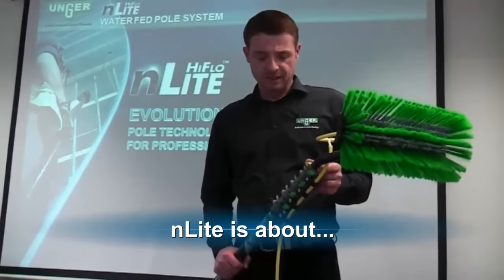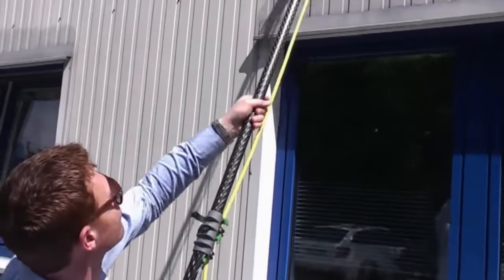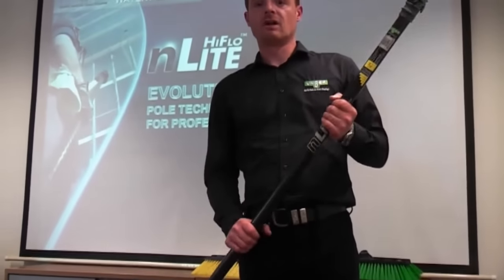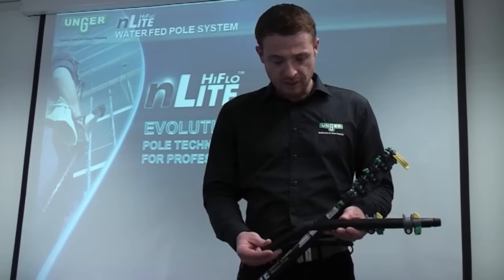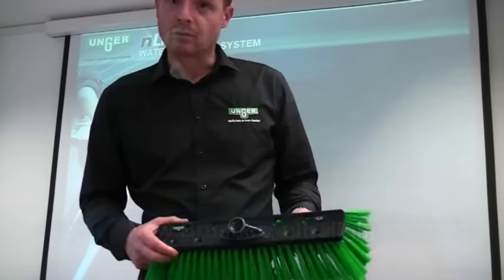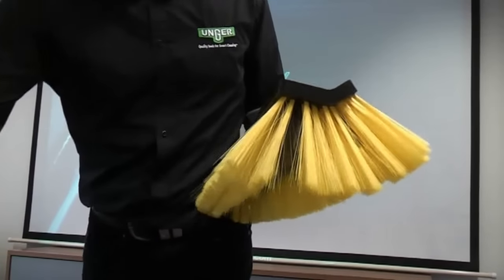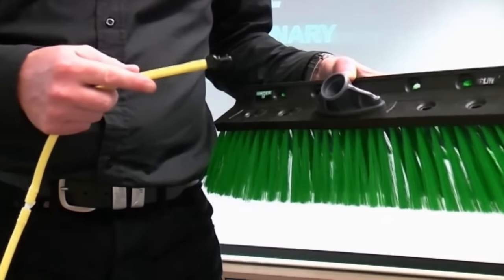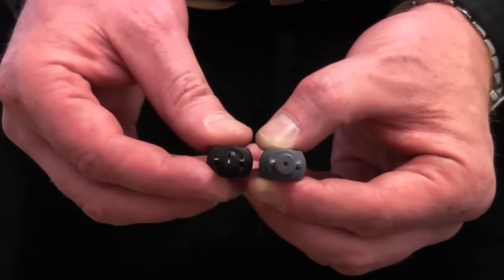nLite Connect: Water Fed Poles, Brushes and Goosenecks - Product Video (Unger)